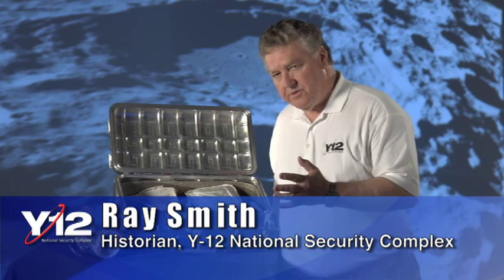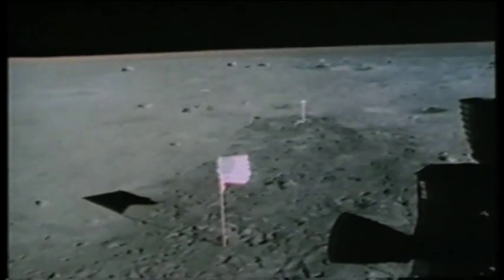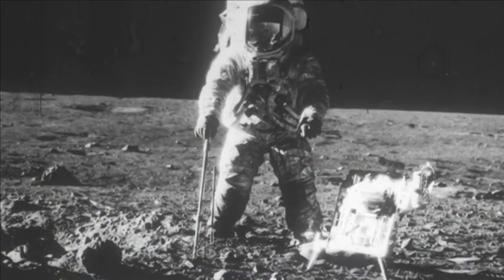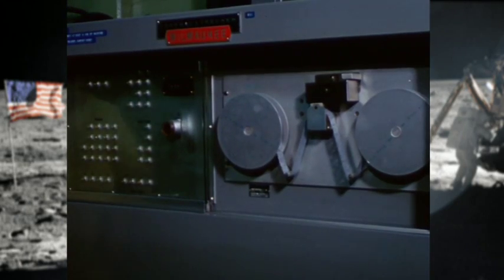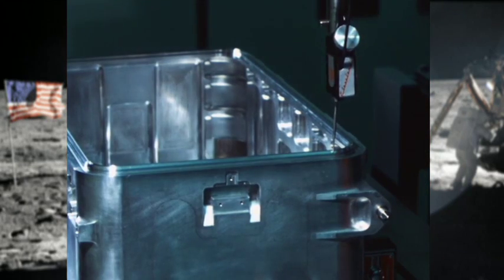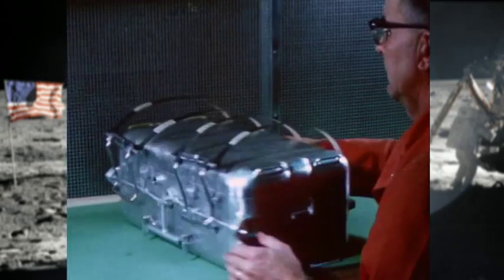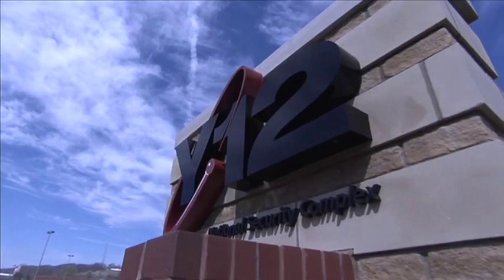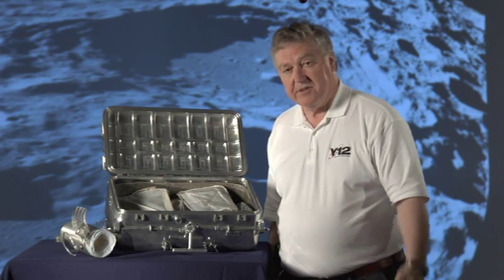From Oak Ridge to the Moon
Scientists at the Y-12 National Security Complex may not have gone into space 40 years ago, but their innovation allowed astronauts to shoot for -- and bring back pieces of -- the moon.